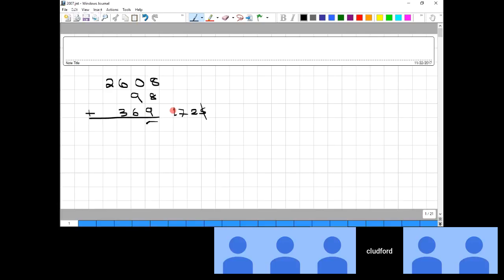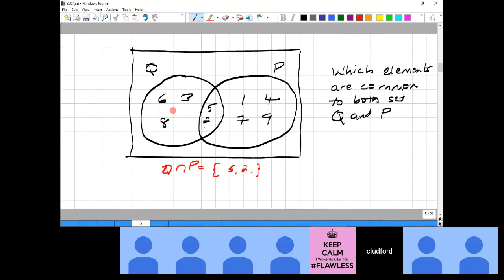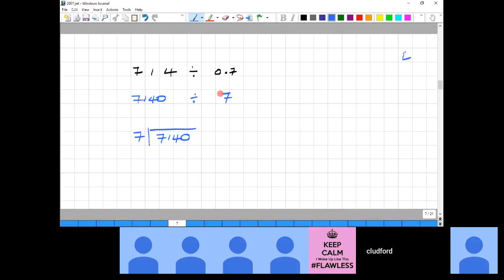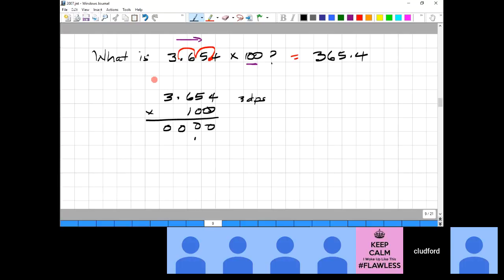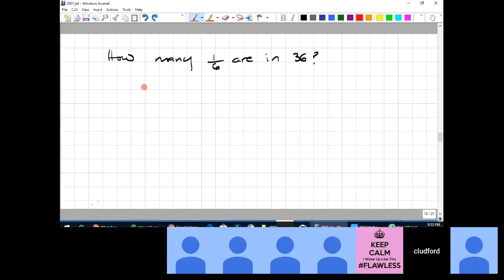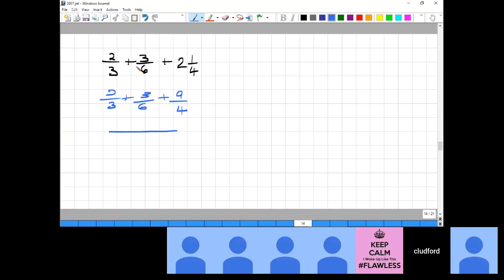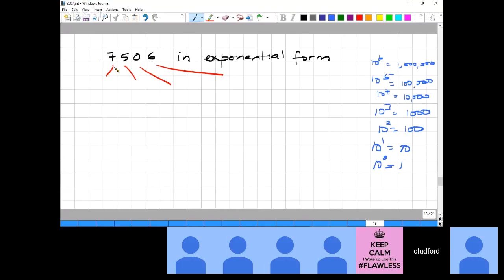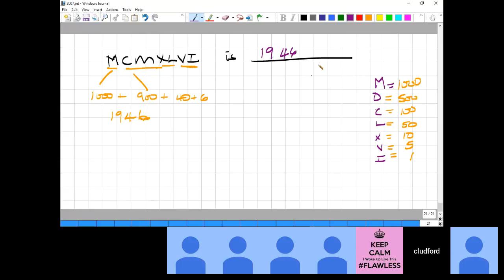Class Meeting # 16 - Math Practice